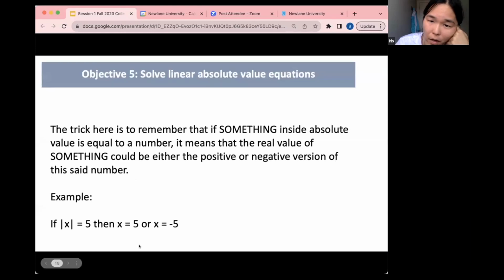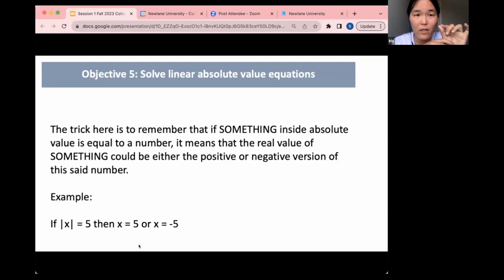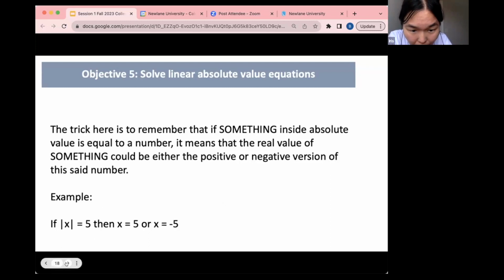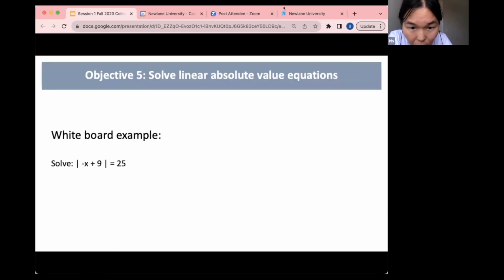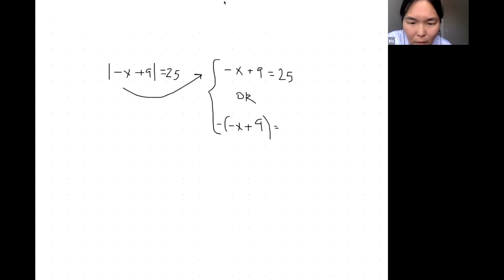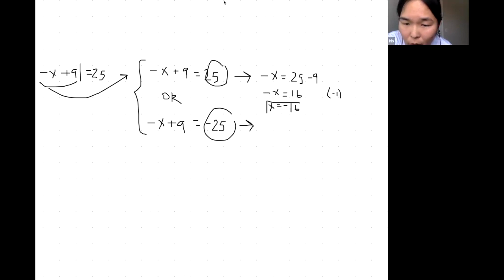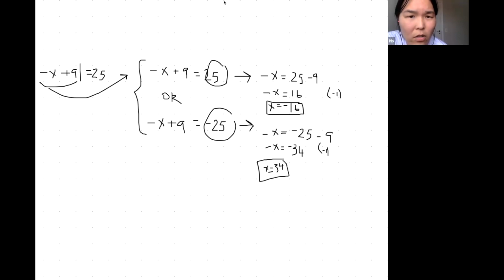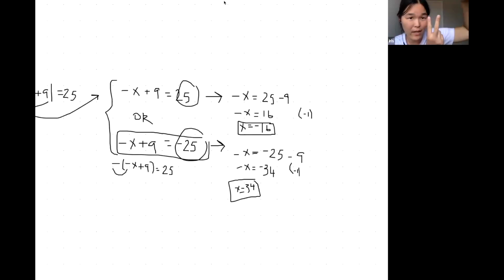Objective 5 Linear Absolute Value Equations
Newlane Professor Iris Yan demonstrates how to solve linear absolute value equations